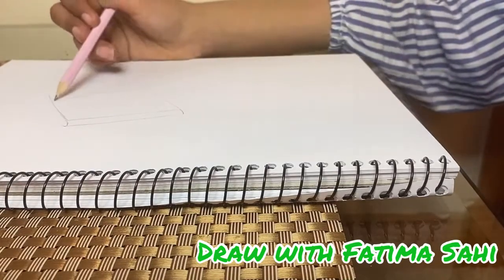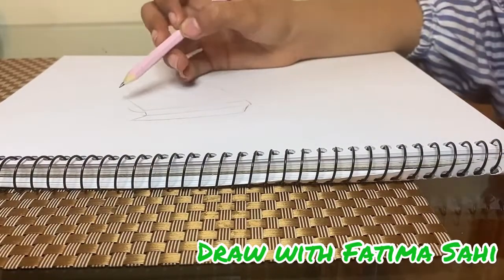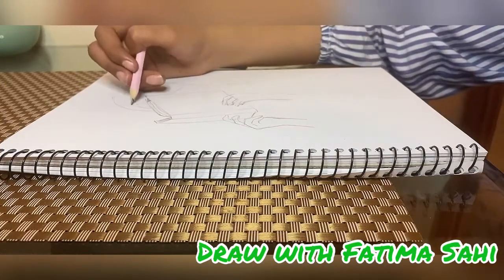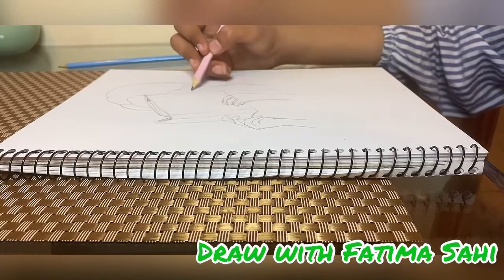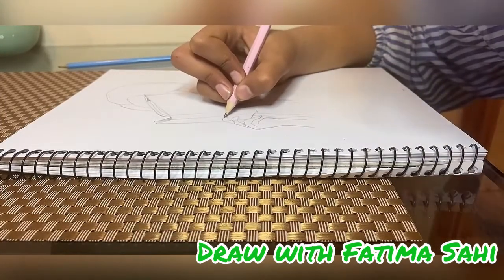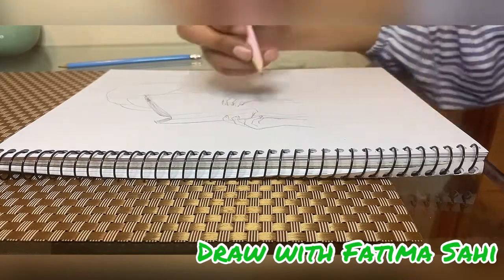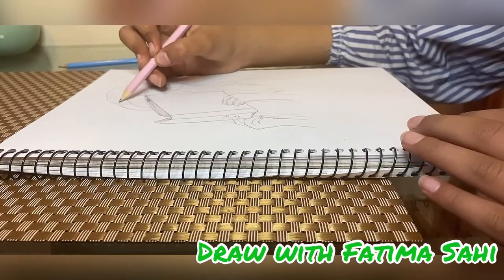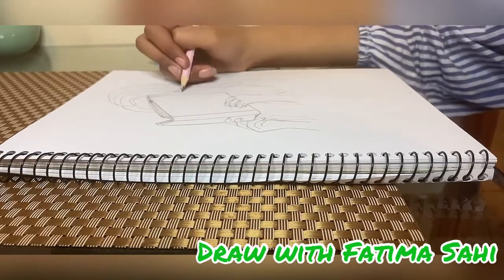How to draw a girl reading a book w/Draw With Fatima Sahi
Hi guys, I hope you liked this tutorial!!
I post other videos in a few days until then
Bye!!